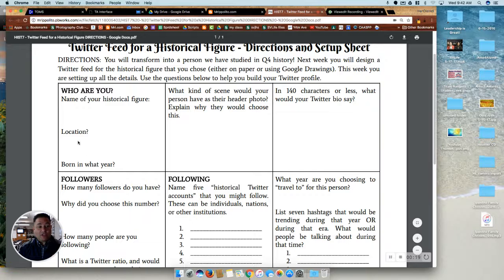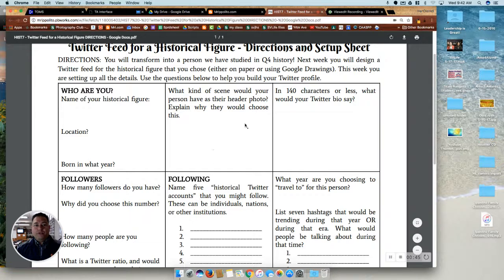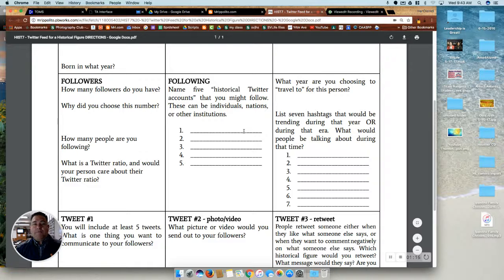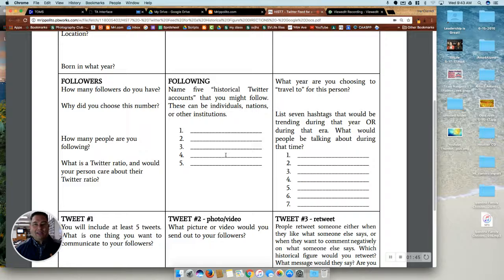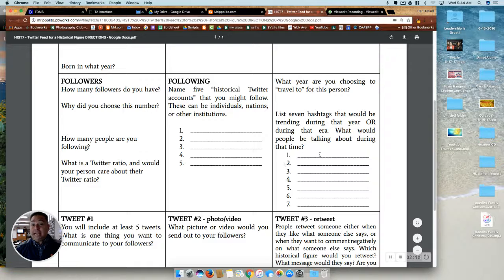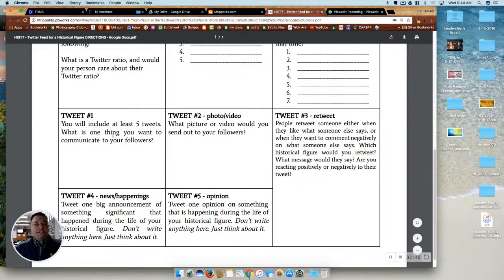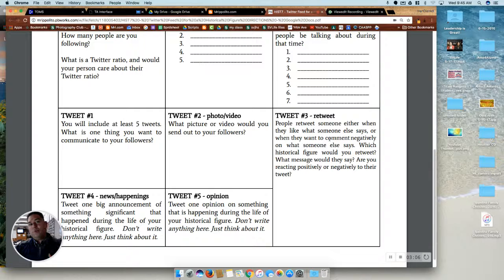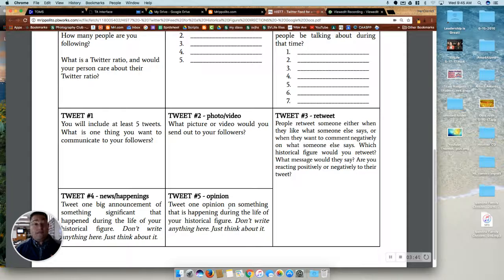Historical Figure Twitter Feed - Instructions and Help